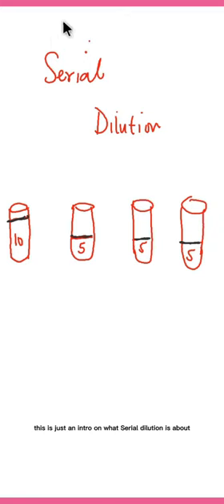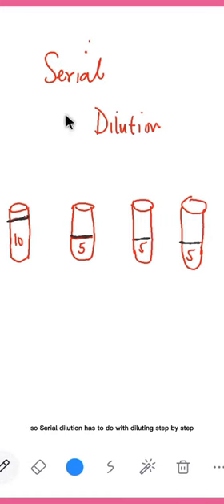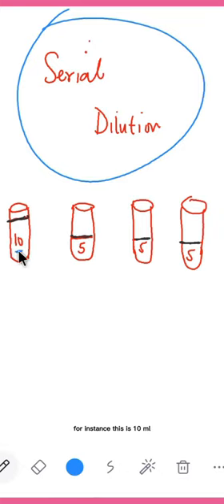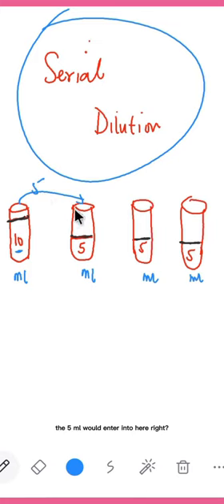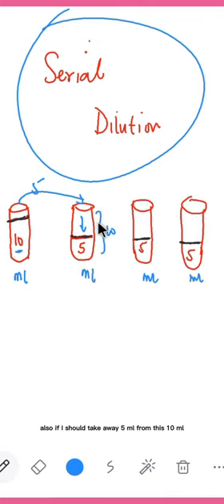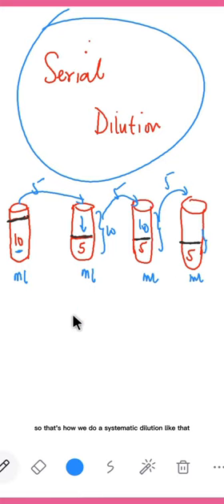Dilution 2 (serialdilution). Now you know what serial dilution means 2023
This is part 2 of the dilution series. You can start watching from Dilution 1 for a better understanding of the story.

We're making chemistry easier.